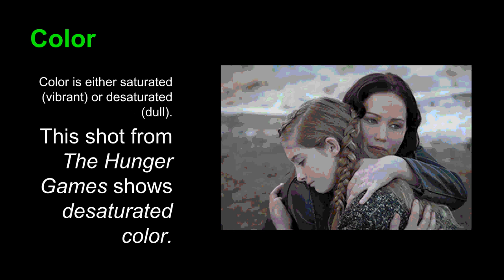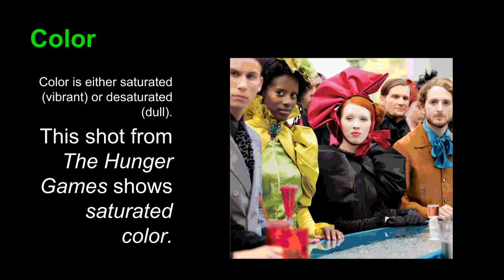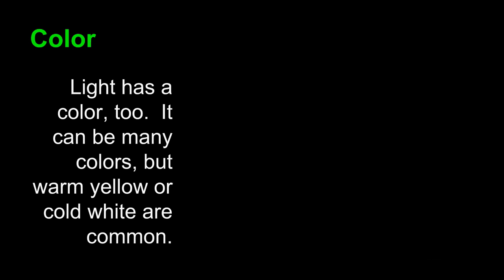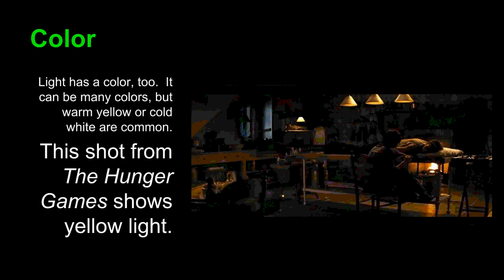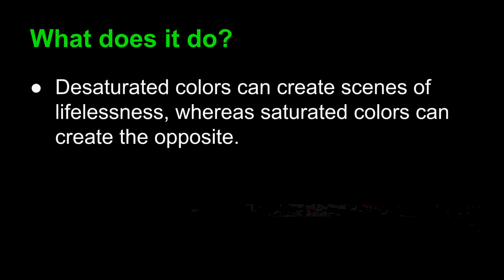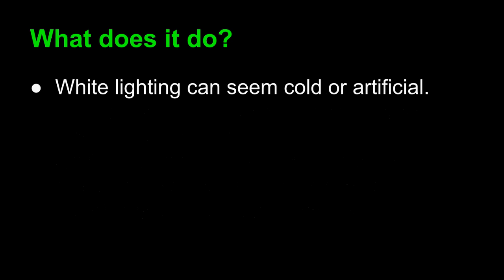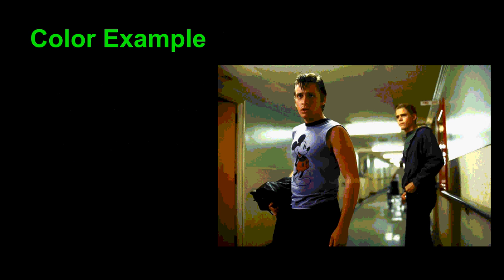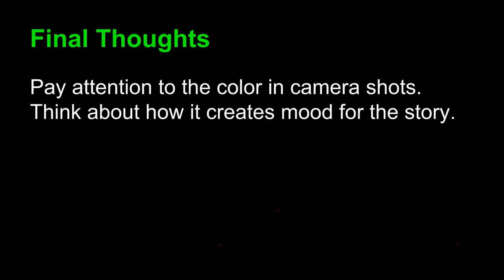Film Tutorial #2: Color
This basic film tutorial helps junior high English language arts students understand basic film concepts.  Students can then use these concepts to write and discussion.  This second tutorial focuses on the us of color in film and television.